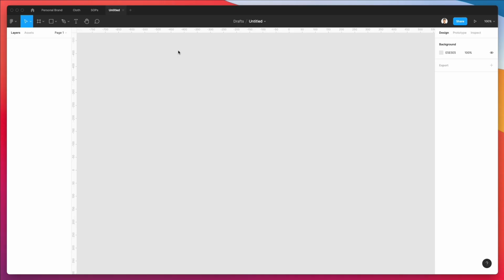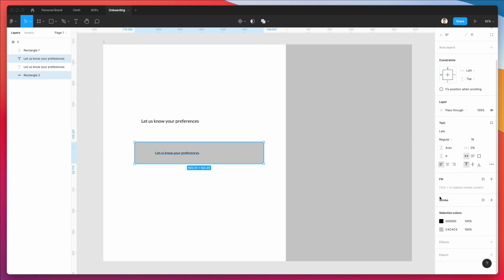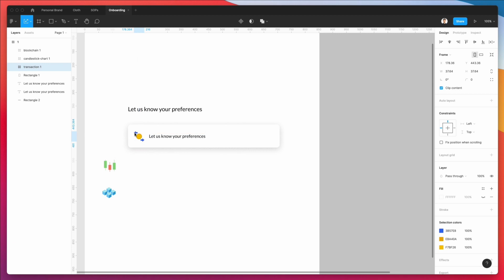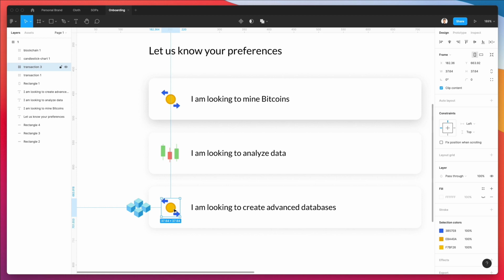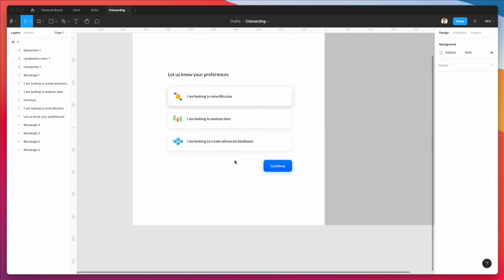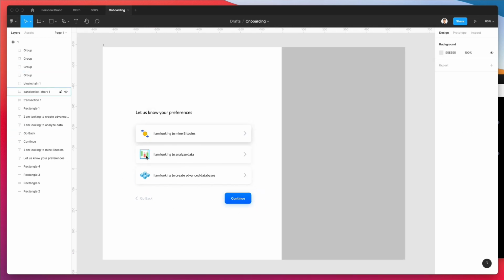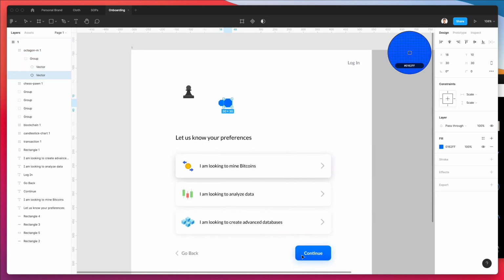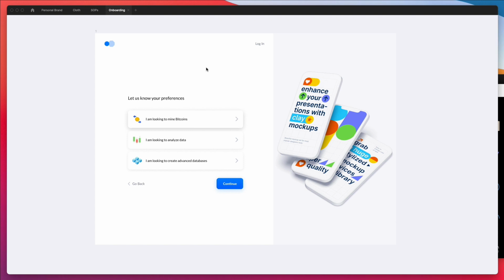How to Design an Onboarding Screen in Figma